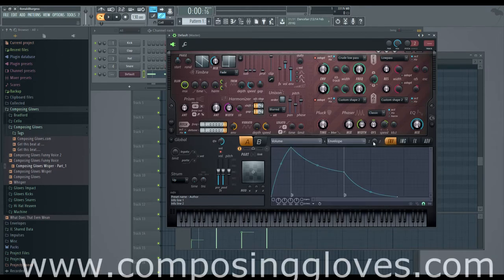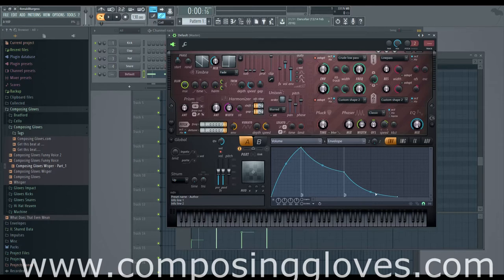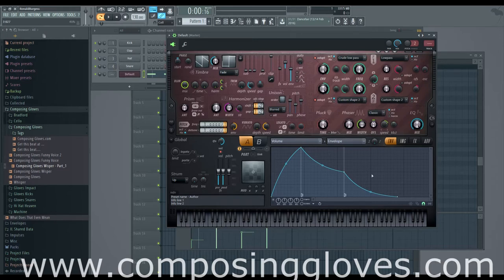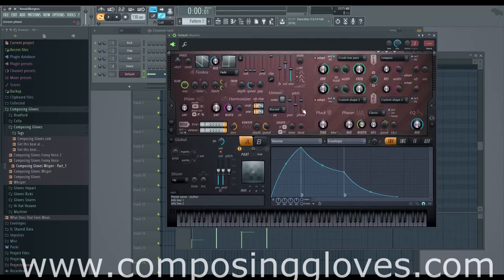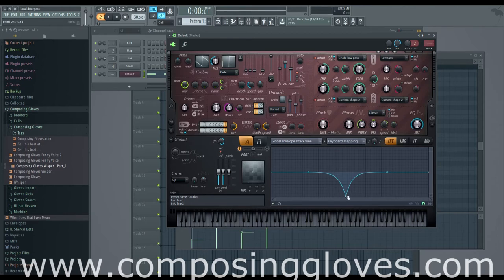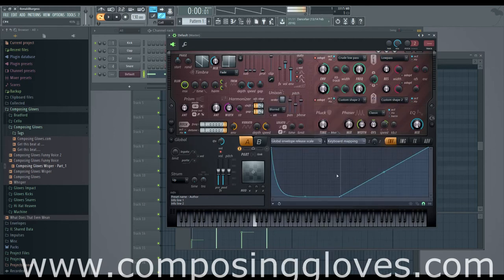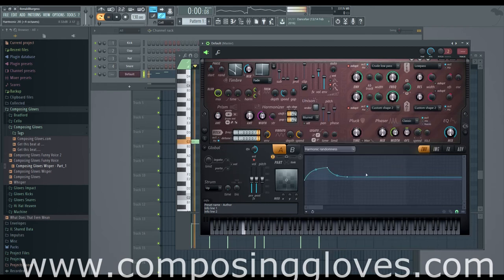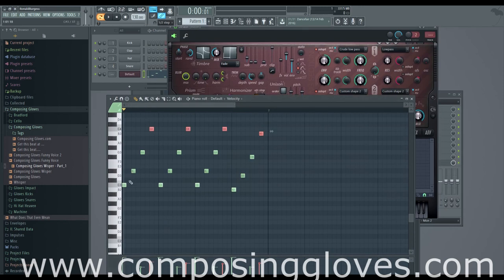Harmor From The Ground Up 5 - Velocity Time Envelopes and Sliders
We look at the FX slider, the Volume slider, and the envelope slider as well as the various ways to link velocity to envelopes! Let the knowledge begin!